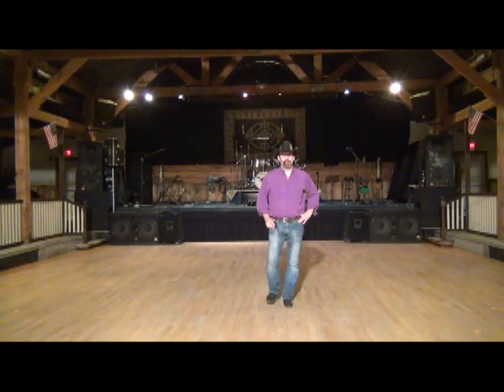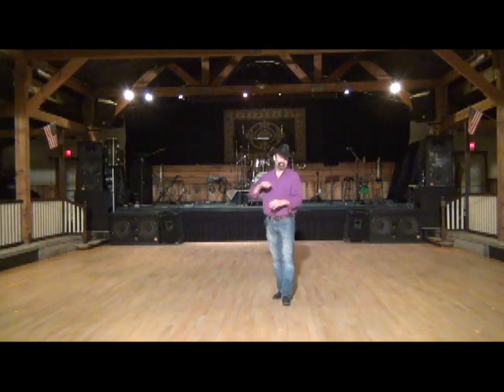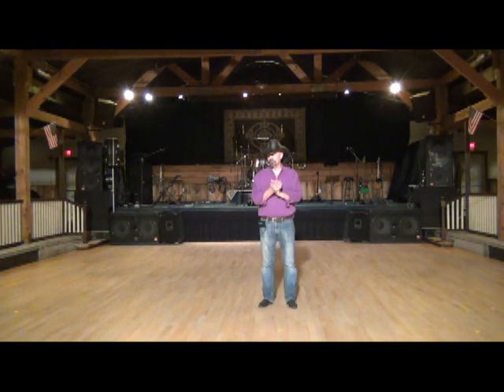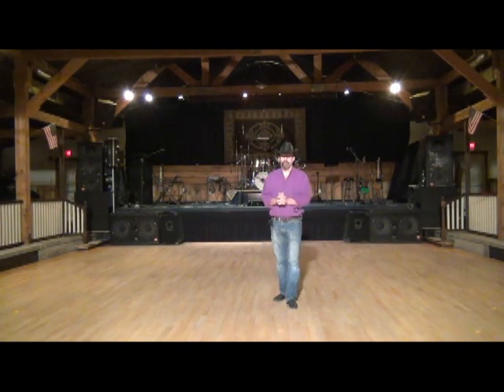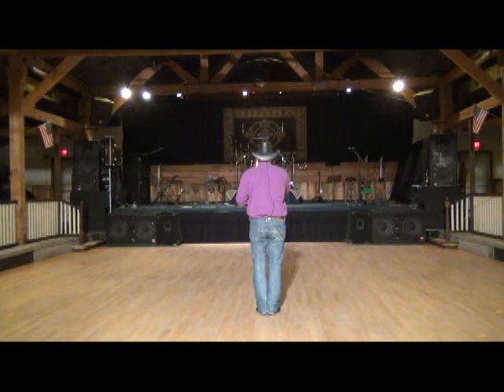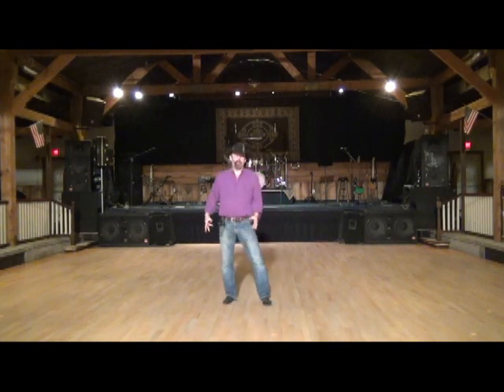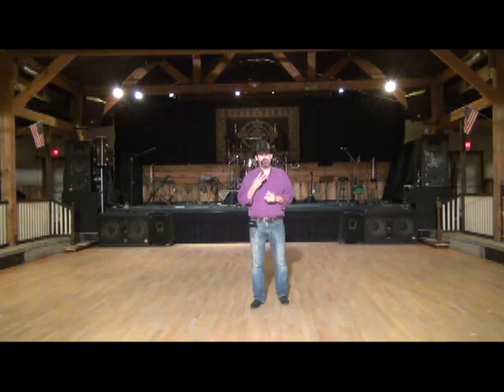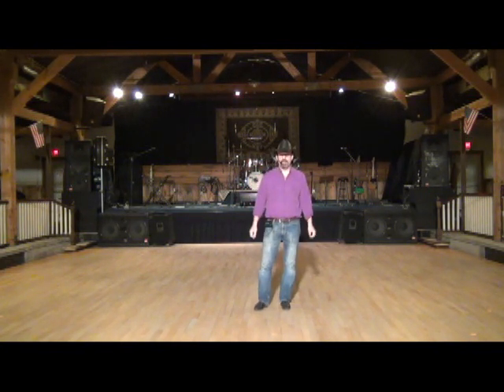Sea You Again Line Dance Lesson - Dan Albro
Sea You Again Line Dance
Choreographed by Dan Albro (5/18/2012)
For Mishnock & Friends Country Dance Cruise

32 Count, 4 wall, Intermediate Line dance (3 restarts)